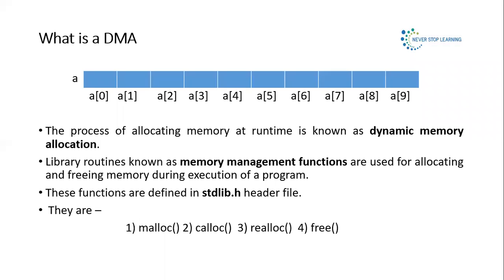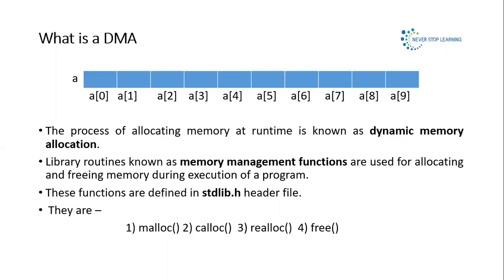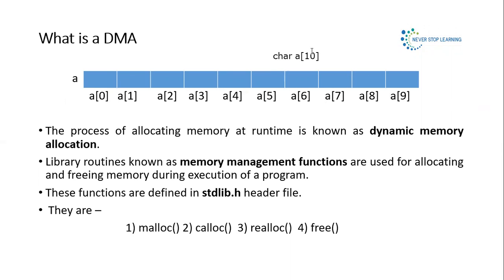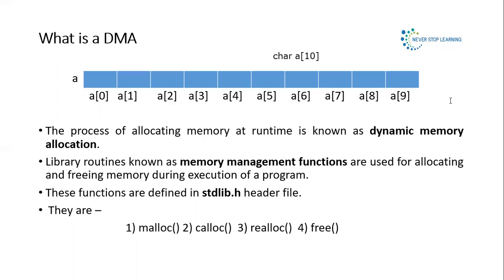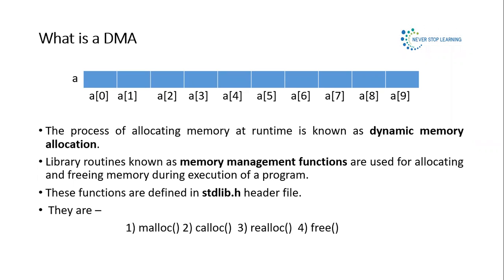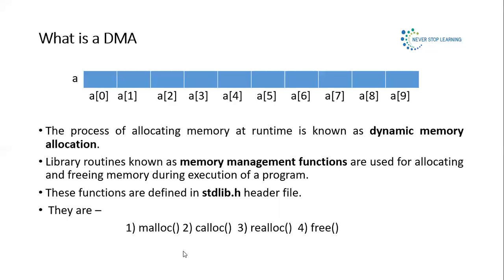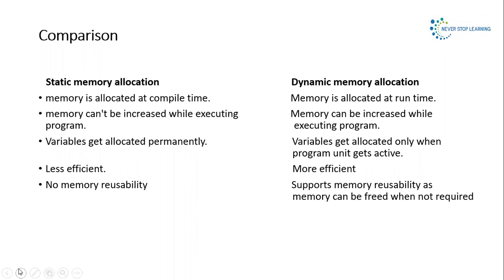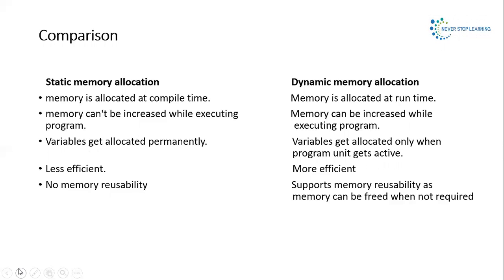Dynamic Memory Allocation (DMA)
Static Memory Allocation
Difference between Dynamic Memory Allocation and Static Memory Allocation